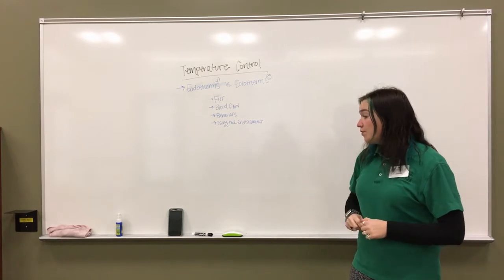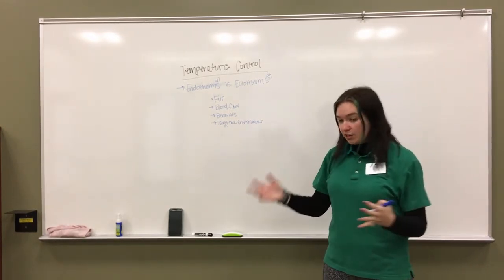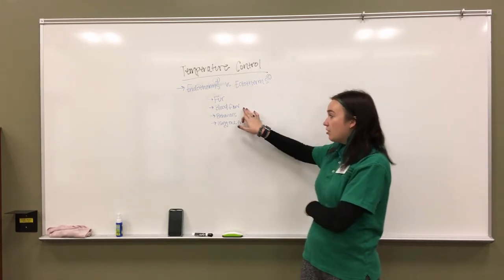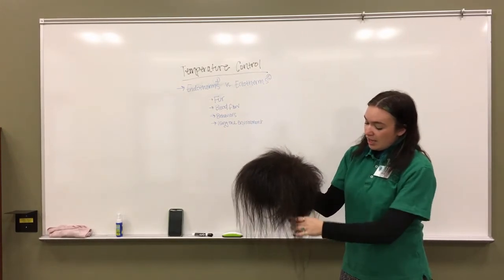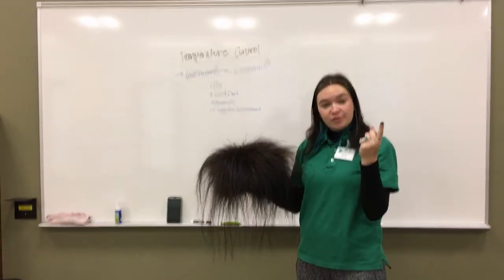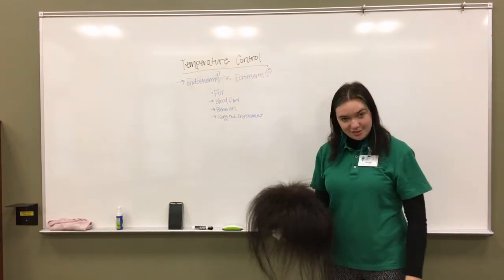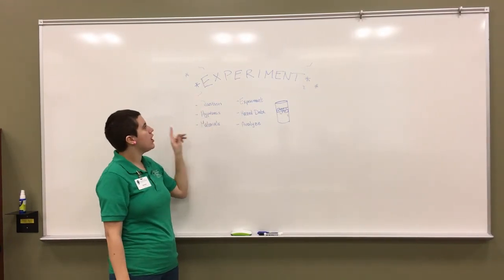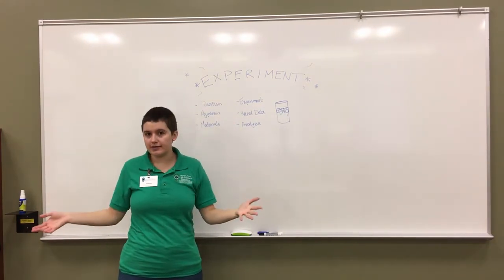Week 5 - Temperature Control